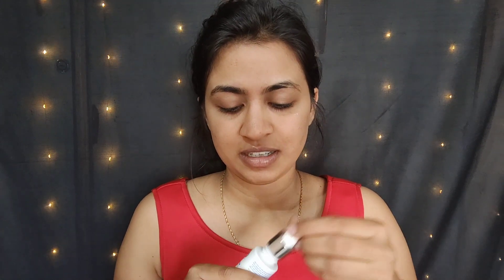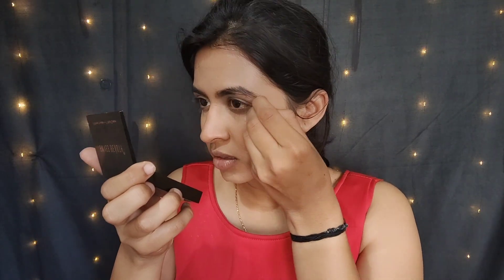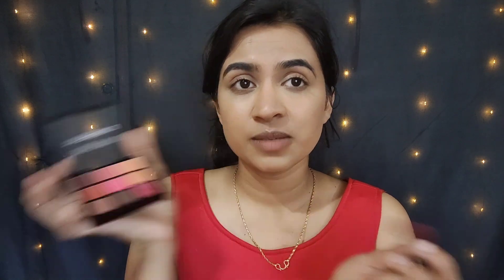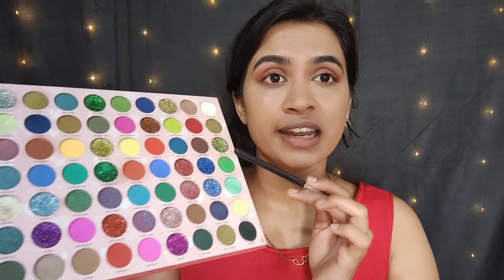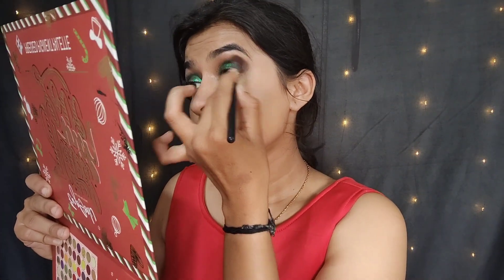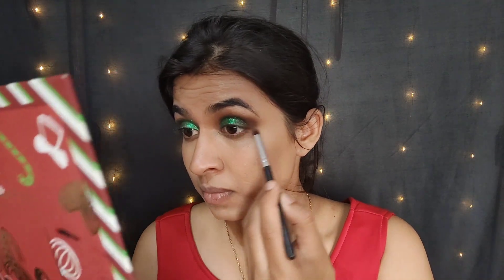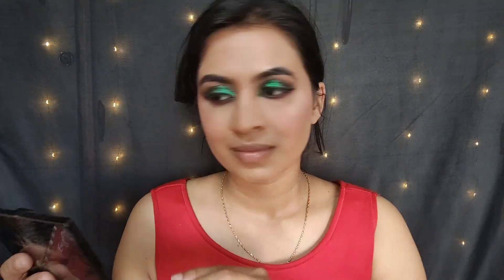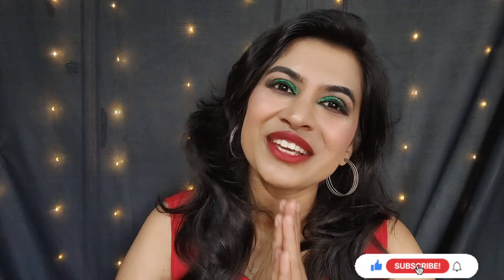Easy!! Christmas party makeup look |Shalini Kadava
Beauty Glazed Swiss Edtion 63 Colors Matte, Shimmery & Glittery Highly Pigmented Pressed Powder Hated with Love Beauty EyeShadow Eye Shadow Palette

Copyright:
Everything on this channel is created by me (Shalini kadava) ,using any of the content without my permission is not granted